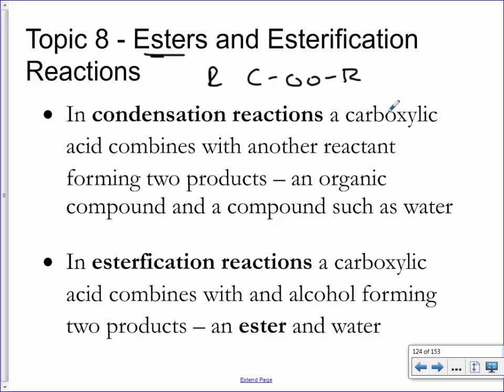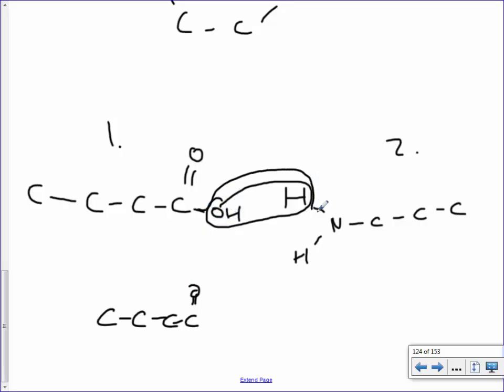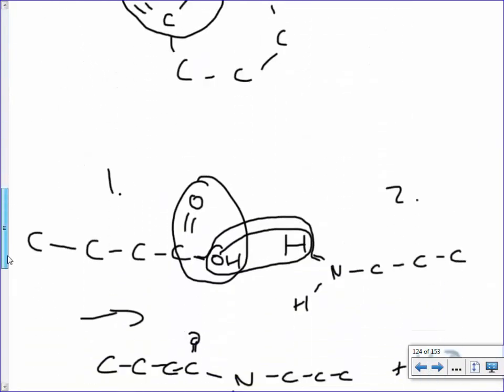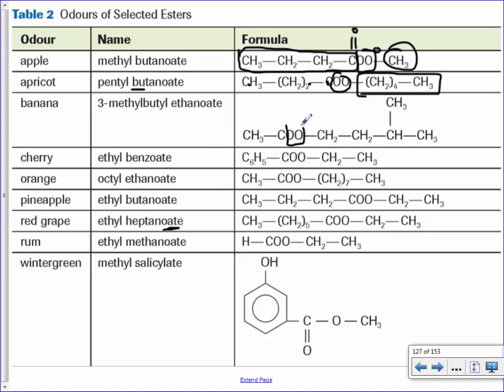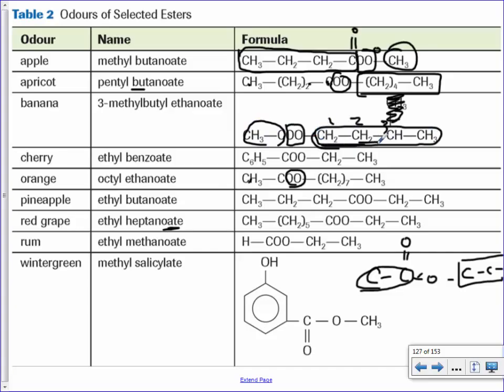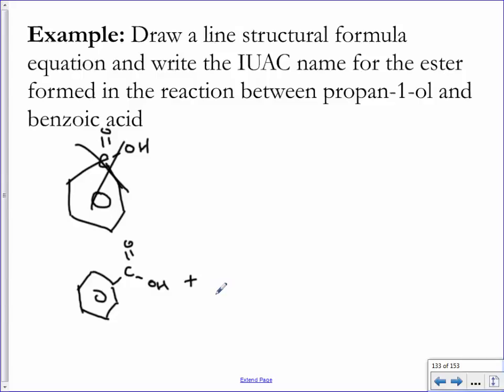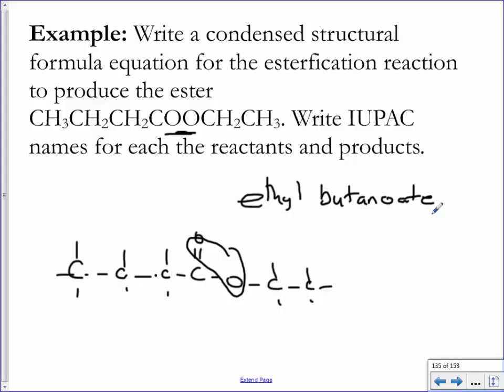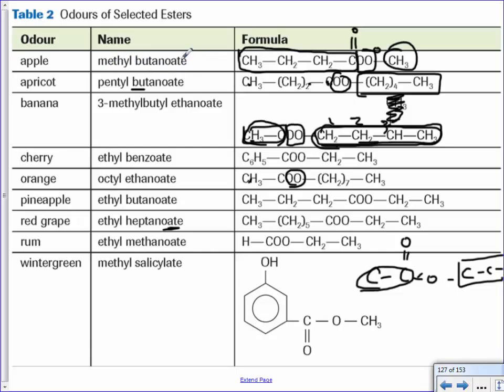8. Esters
Description